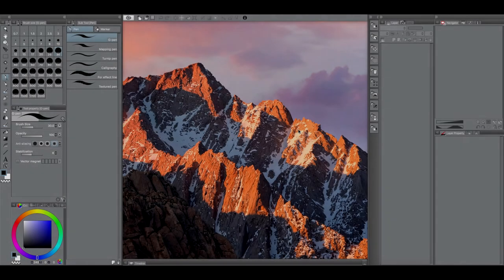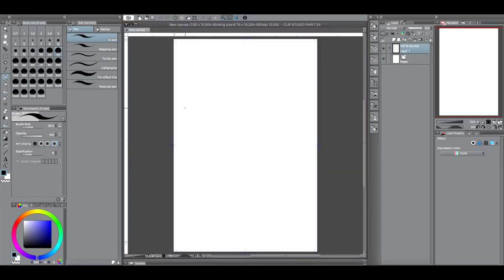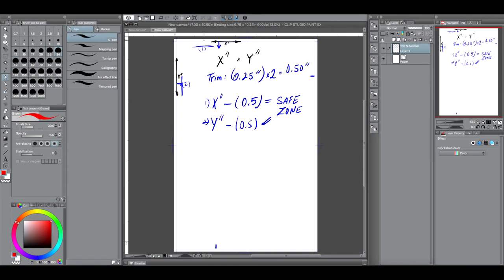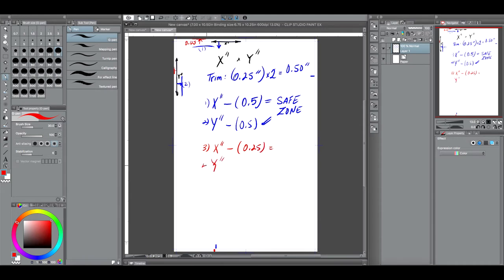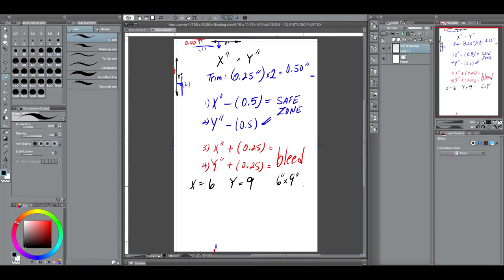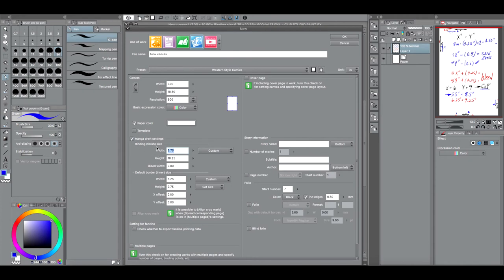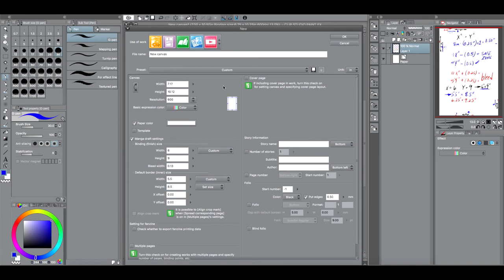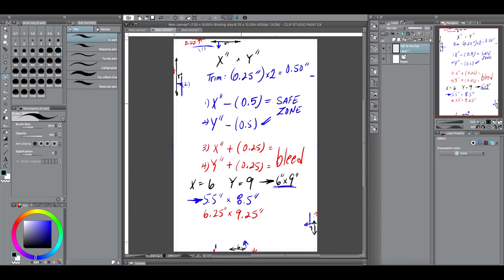[Clip Studio] How to Create a Comic Book Template for CreateSpace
How to create a comic book template for any size comic book you want using Clip Studio Paint. Clip Studio Paint/ Manga Studio ver 1.6.7